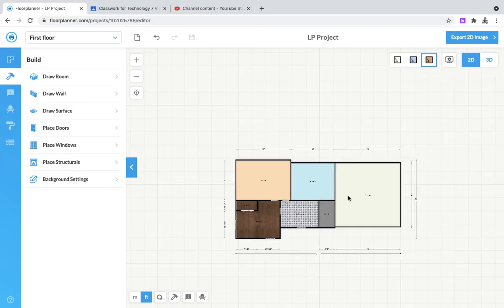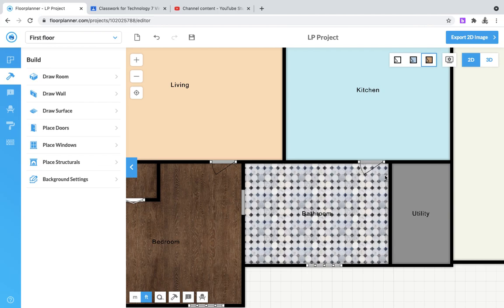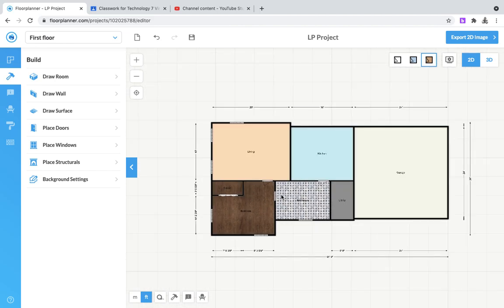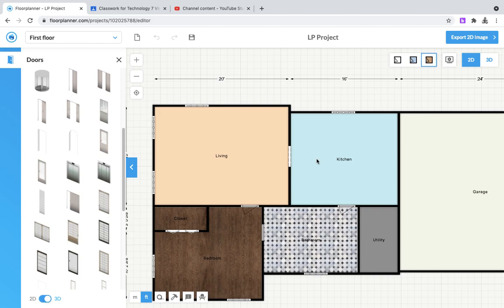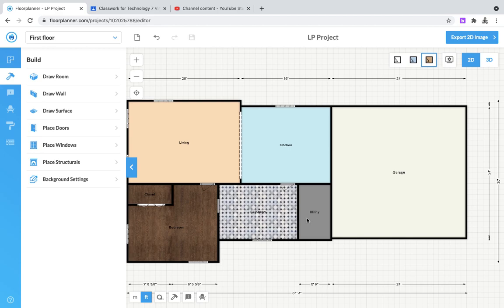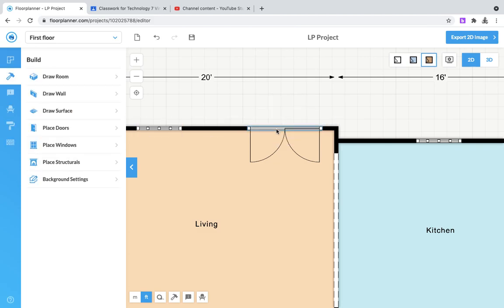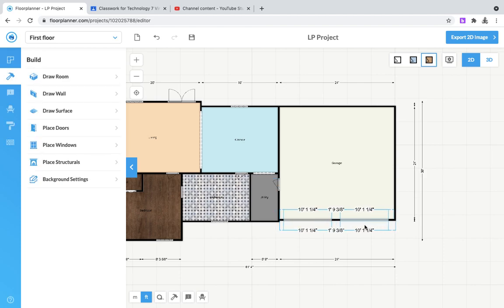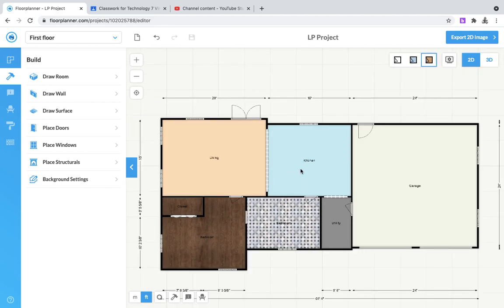Editing Final Rooms